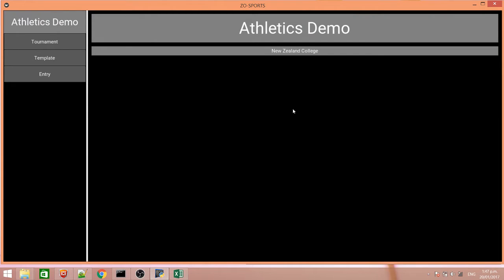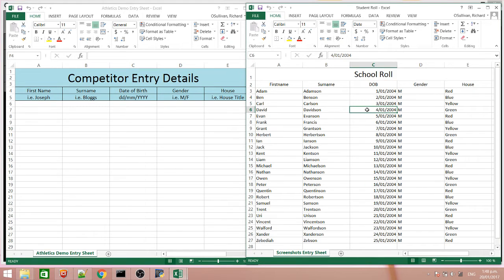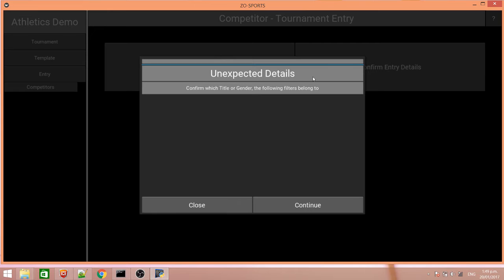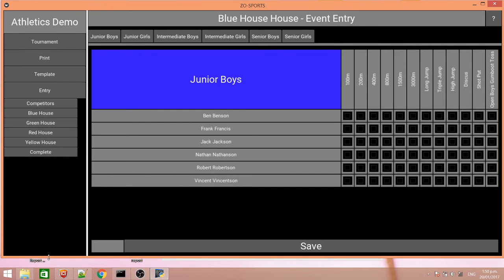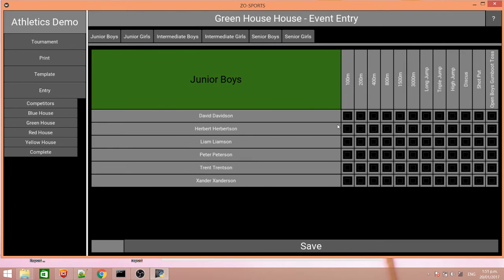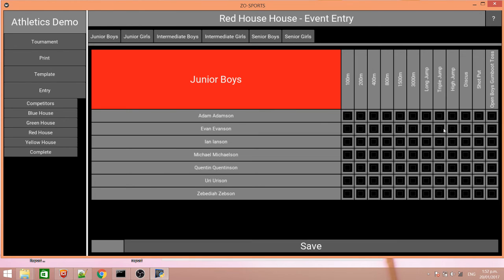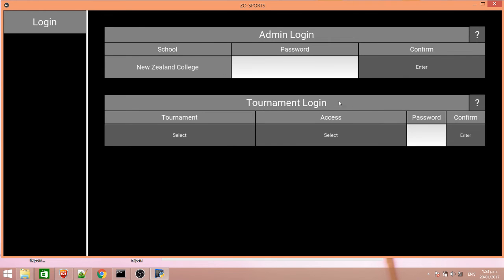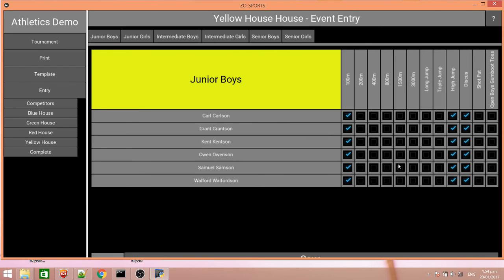DEMO 2: Organise the Competitors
This demo shows you how to enter competitor details and then enter those competitors into their chosen events in a tournament using ZO-SPORTS.